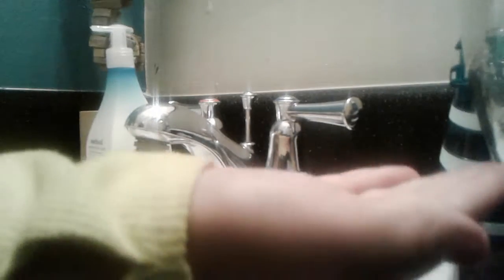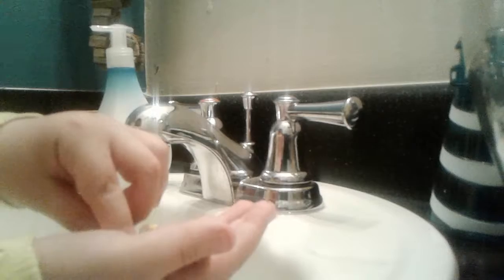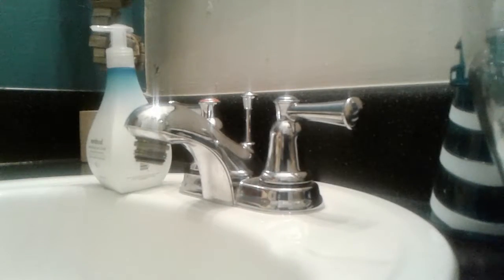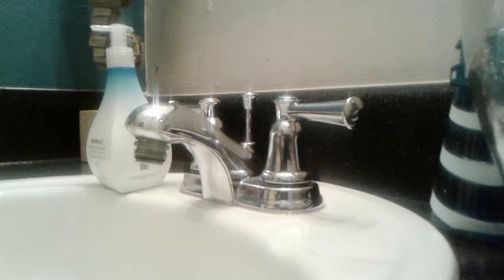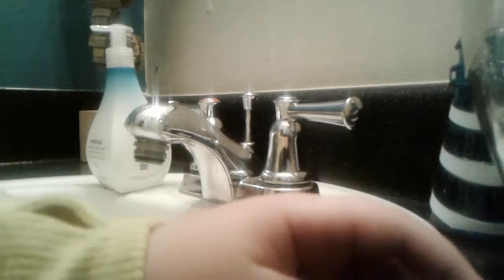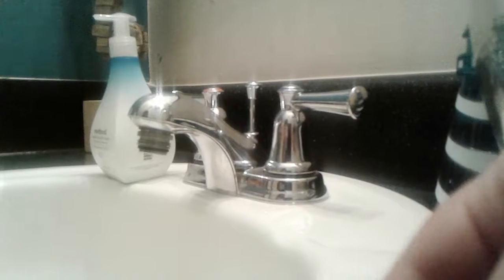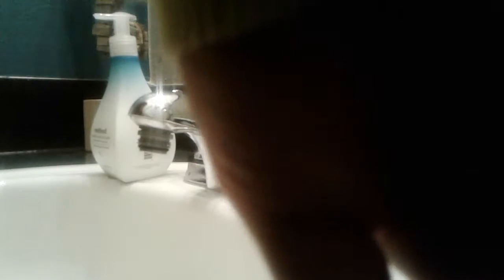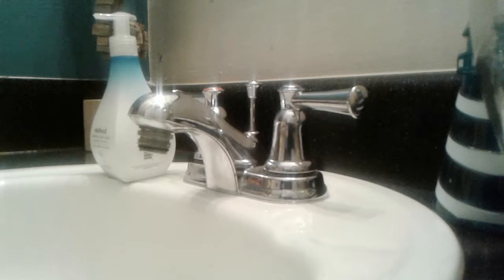Cooking with Sparkles part 2